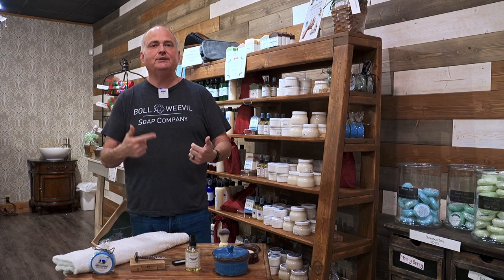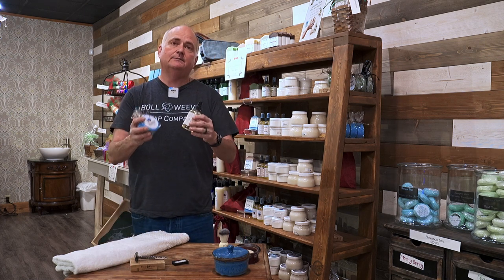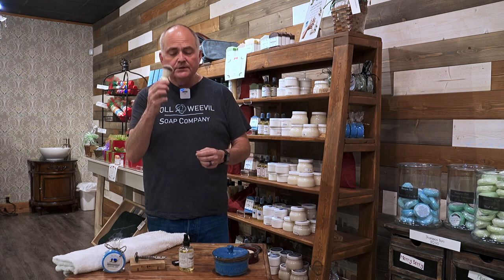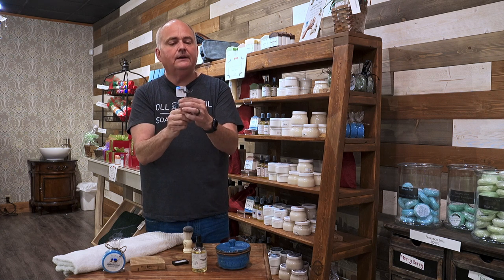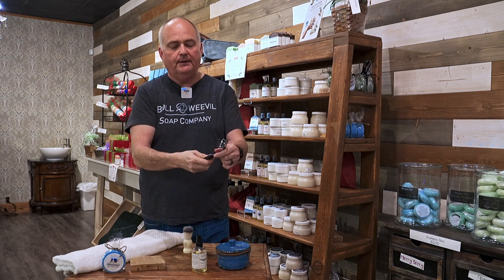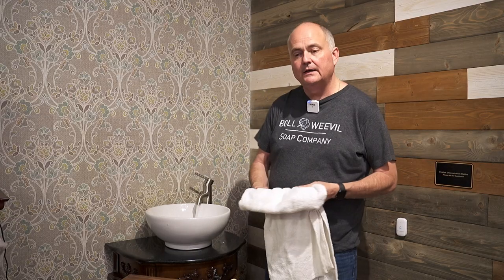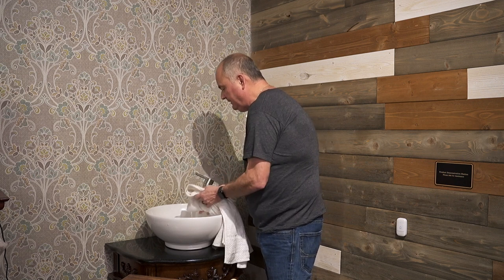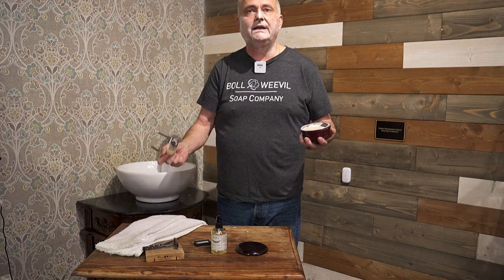Men's Shaving from Boll Weevil Soap Company